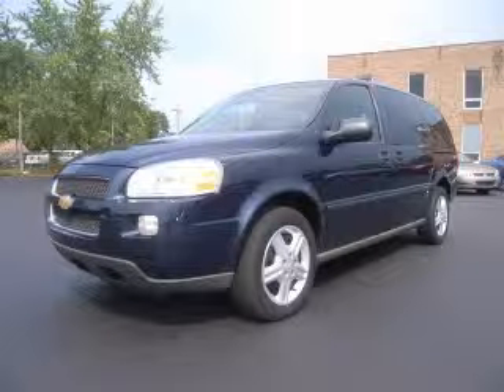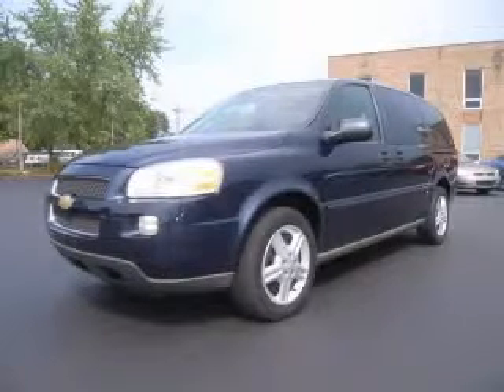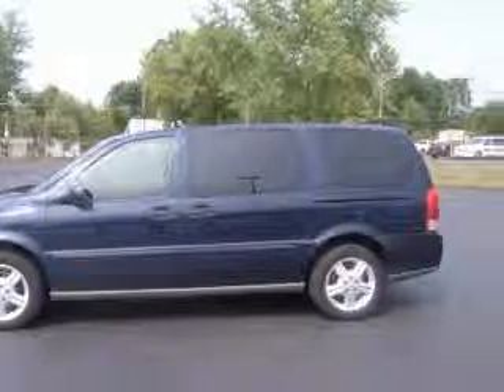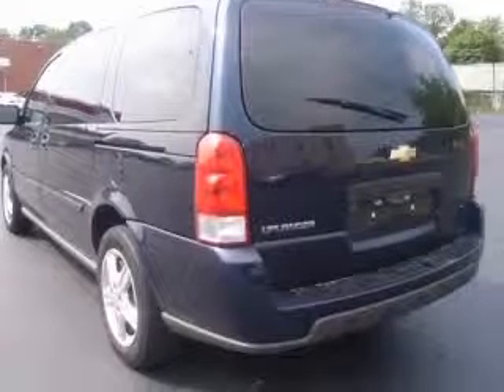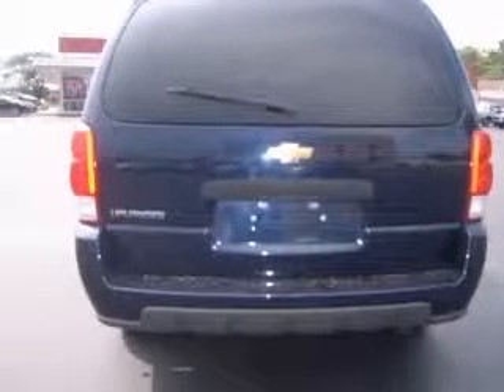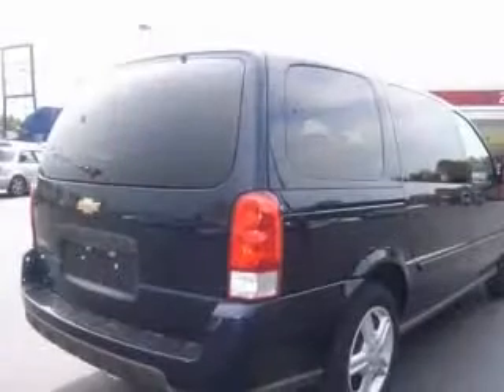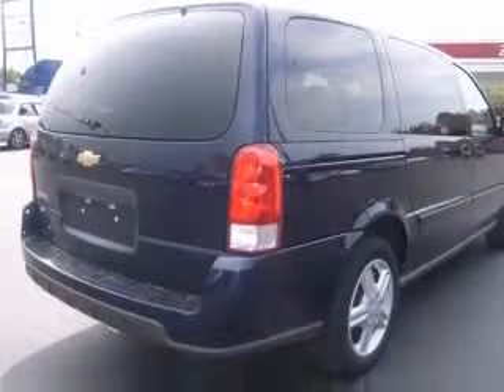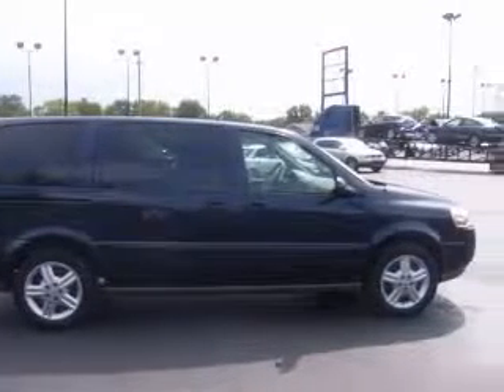2005 Chevrolet Uplander Miracle Motor Mart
2005 Chevrolet Uplander LS
Engine: 3.5L V6
Trans: Automatic 4-Speed
Color: Dark Blue Metallic
Mileage: 74,015